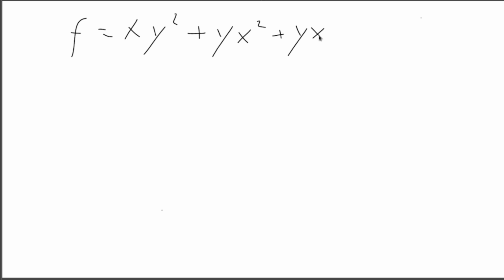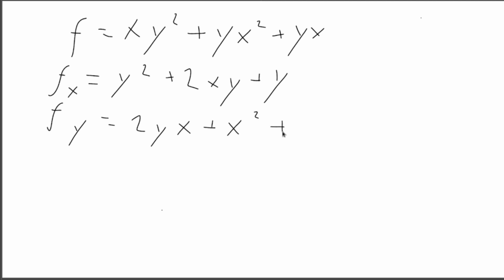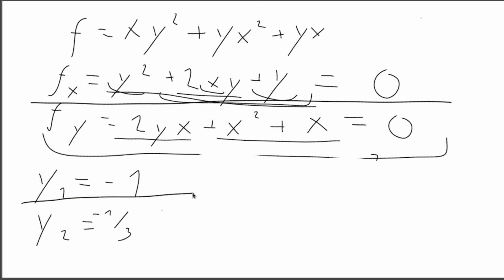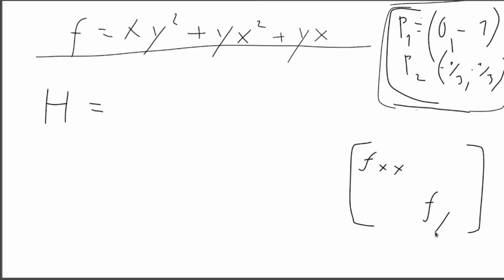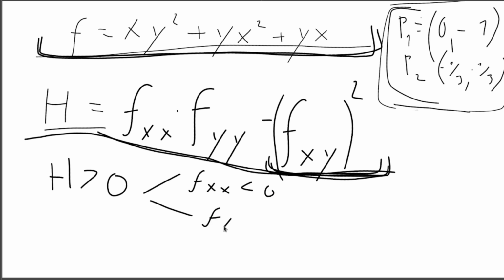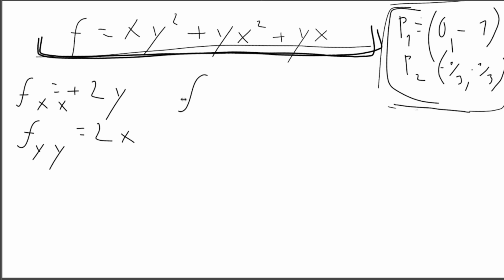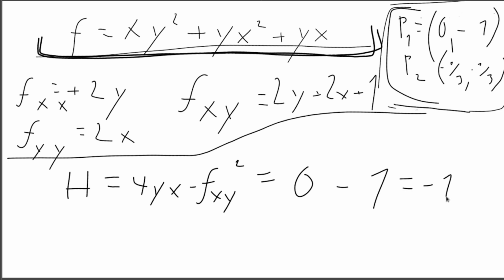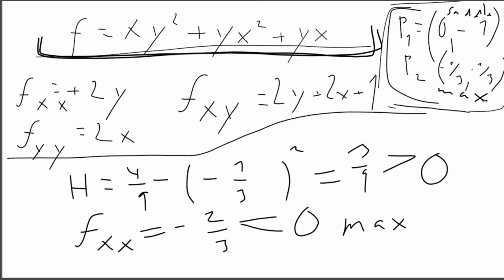Local minimum, maximum, saddle points of a multivariable function